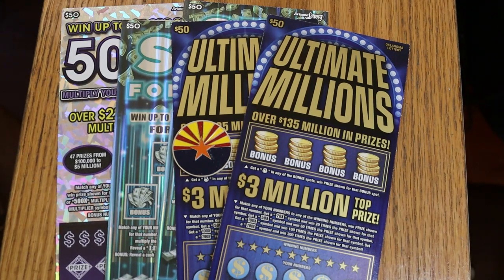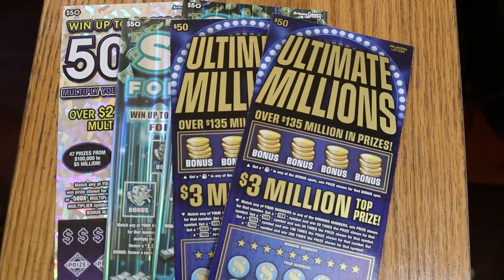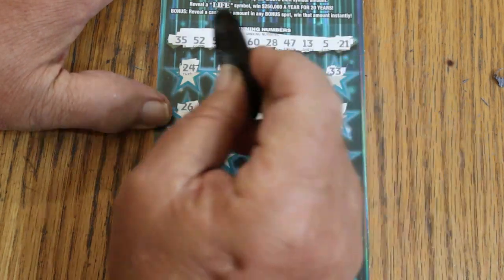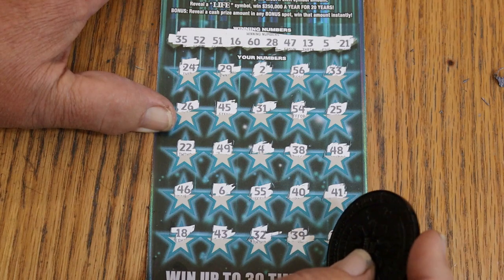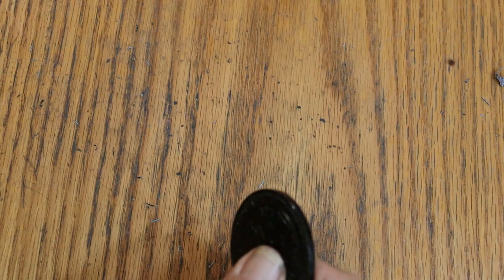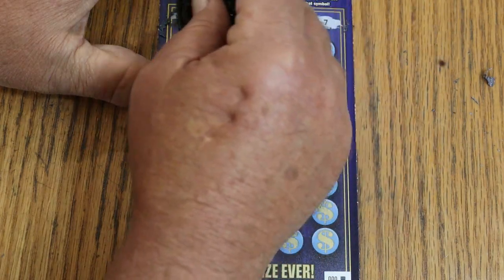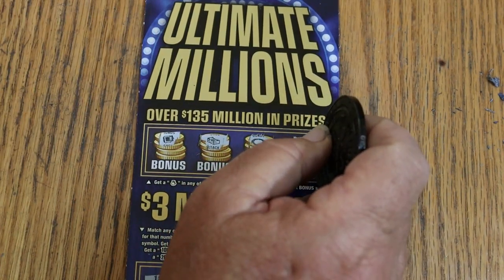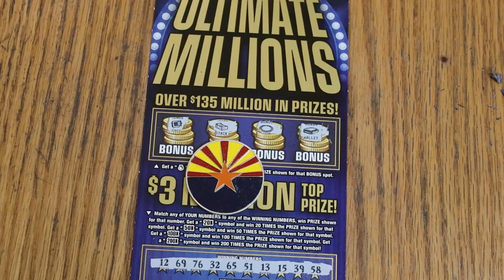💥ARIZONA OKLAHOMA BIGBOYS😎💥